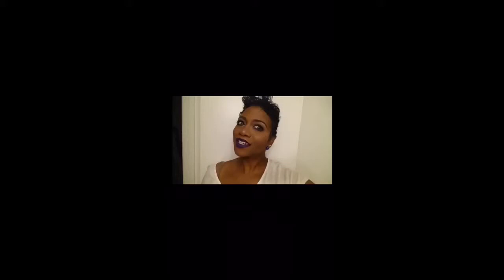Amateur Makeup Girl: What's on my face?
The lippie:
NYX Butter Creme in Havana

The eyes:
NYX Avant Pop Palette in Nouveau Chic

Foundation:
Maybelline Matte and Poreless in 355

Highlight:
The Balm in Mary Lou Illuminizer